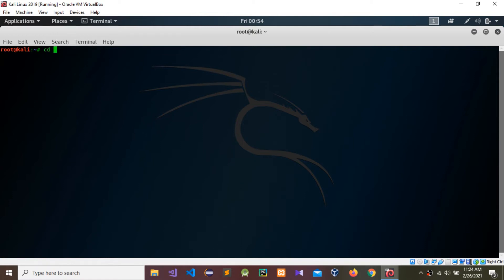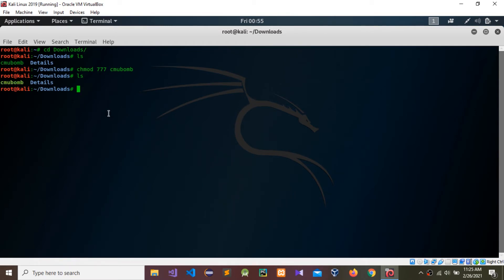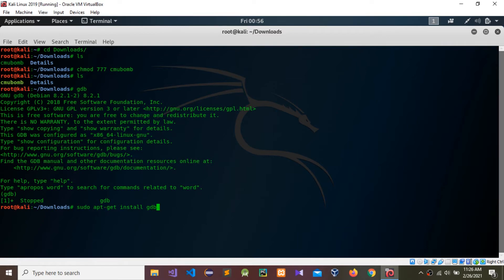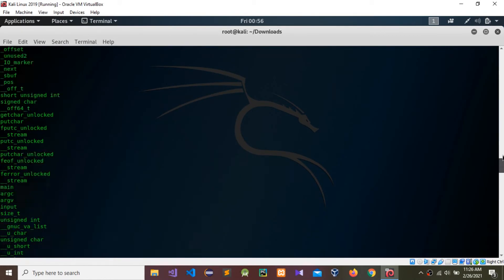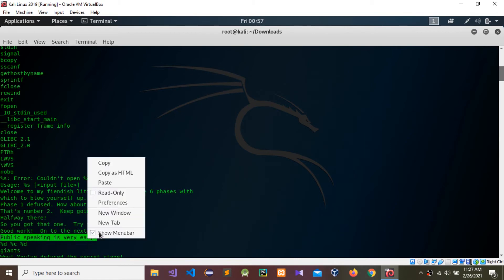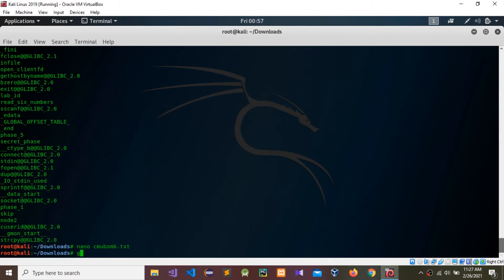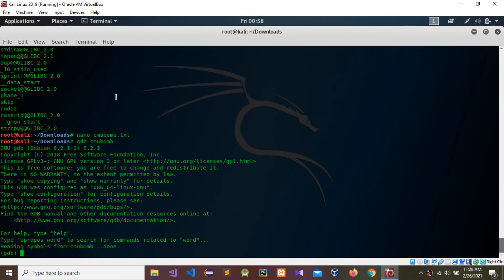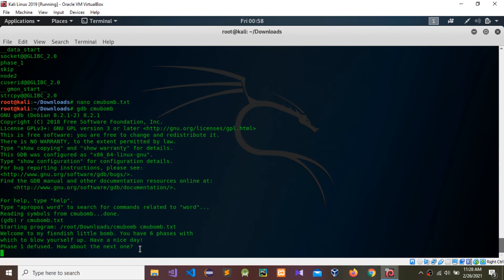Reverse Engineering Challenge CMU bomb Phase 1 Walkthrough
In this video I am going to show, how to Complete Reverse Engineering Challenge CMU bomb Phase 1

Welcome to my fiendish little bomb. You have 6 phases with which to blow yourself up. Have a nice day!